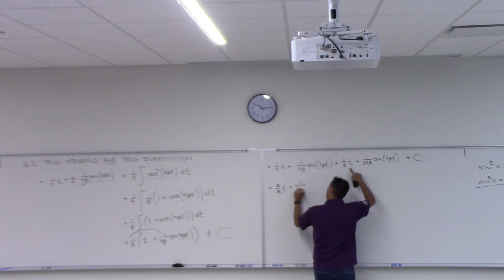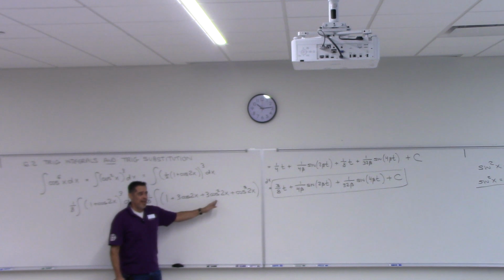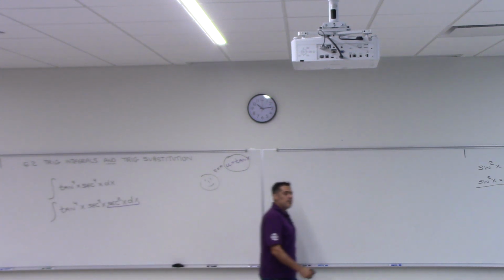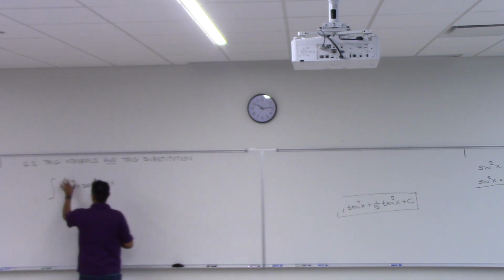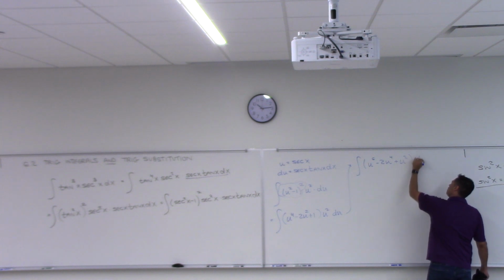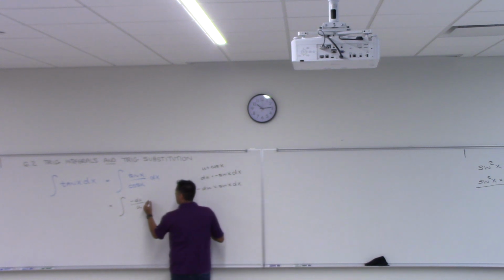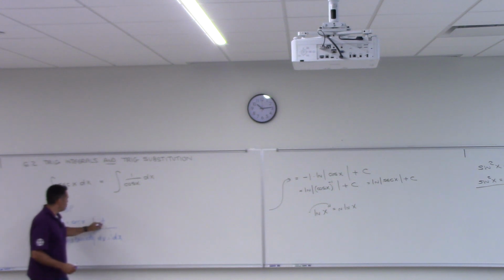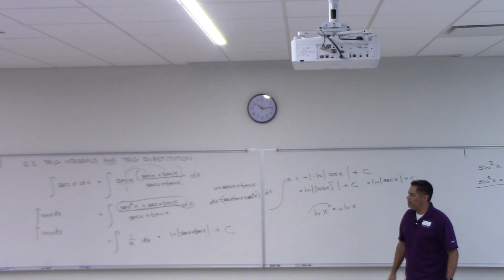2414 9-25 part3